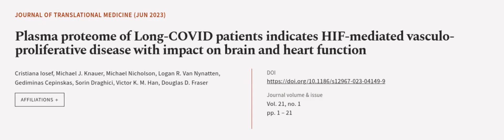Plasma proteome of Long-COVID patients indicates HIF-mediated vasculo-proliferative d... | RTCL.TV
### Keywords ###

### Article Attribution ###
Title: Plasma proteome of Long-COVID patients indicates HIF-mediated vasculo-proliferative disease with impact on brain and heart function
Authors: Cristiana Iosef, Michael J. Knauer, Michael Nicholson, Logan R. Van Nynatten, Gediminas Cepinskas, Sorin Draghici, Victor K. M. Han ,and Douglas D. Fraser
Publisher: BMC
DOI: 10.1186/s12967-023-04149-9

### Video Timestamps ###
0:00:00 - Summary
0:00:58 - Title
0:01:05 - Outro
0:01:09 - End